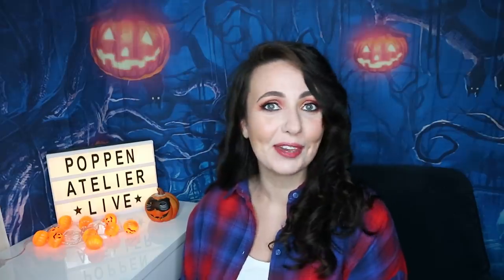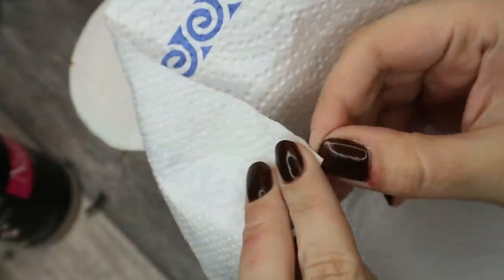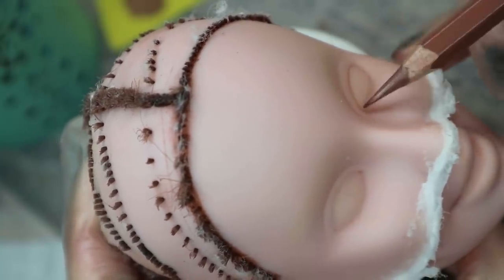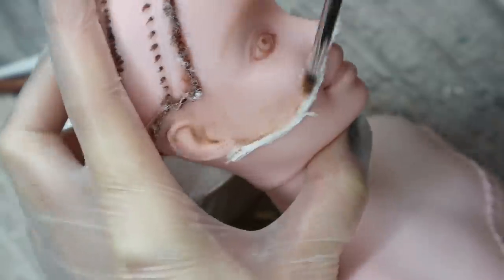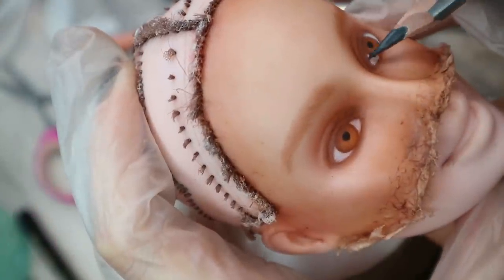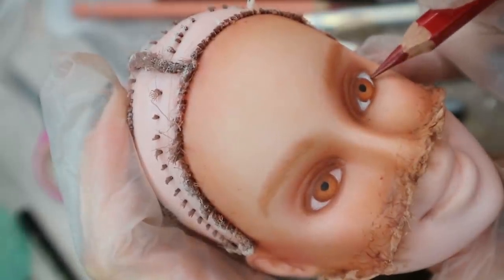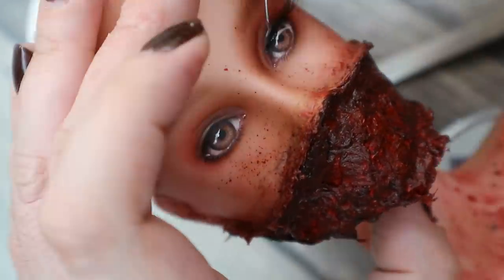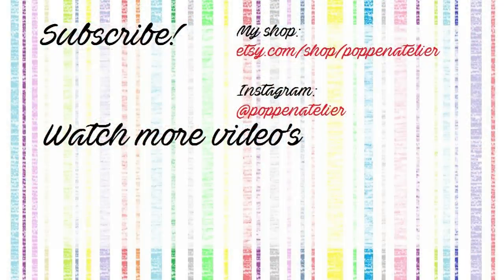SFX MAKEUP FOR BARBIE DOLL / BLOODY MISSING MOUTH MAKEOVER / HALLOWEEN LOOK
Let's do make something really spooky today and give this big Barbie doll head a scary and bloody Halloween Makeup

I post a new doll repaint every week Friday andI mostly work on Monster High and Barbie dolls. Also next to the speedpaint drawing tutorials on my Doll Channel you can find numerous Craft Ideas for Barbie, Monster High, Ever After High dolls. I have lots of DIY Projects and crafts for kids and parents.